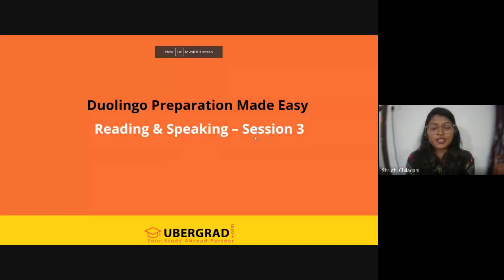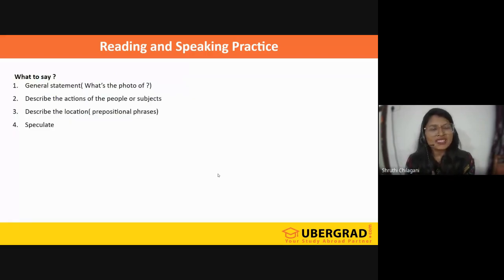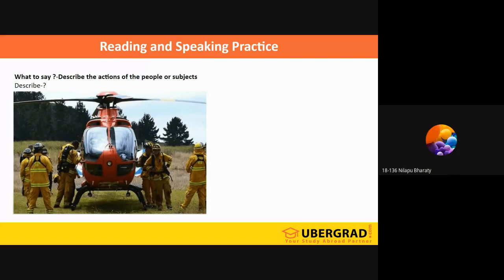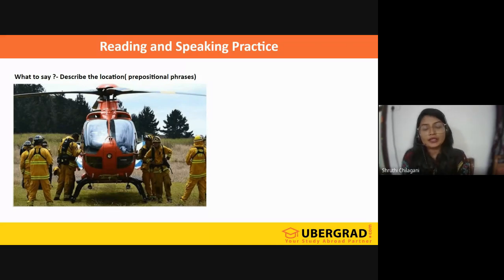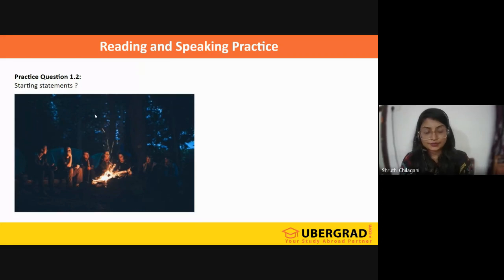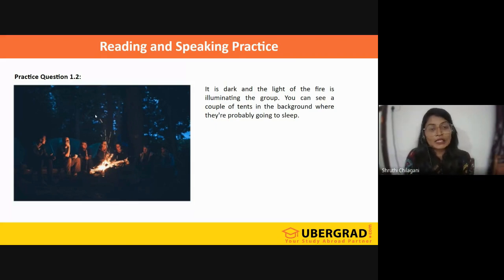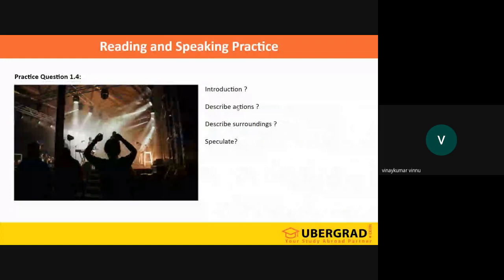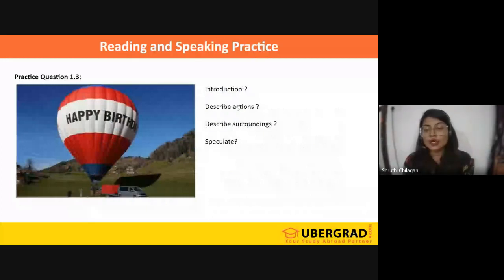Live Duolingo Class - Speaking Session - 1 Ubergrad.com (16th August, 2023)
Welcome to our live Duolingo class at Ubergrad.com! In this video, we will be focusing on the Speaking section of the Duolingo exam.

Our experienced instructor will guide you through the different question types and give you tips on how to improve your Speaking skills. You will have the opportunity to practice your Speaking skills with real Duolingo exam questions.

Whether you are preparing for the Duolingo exam or simply looking to improve your English Speaking skills, this class is perfect for you. Don't miss this chance to enhance your abilities and achieve your goals.